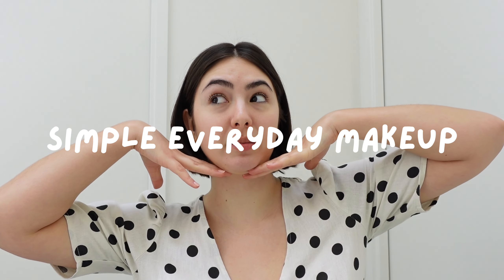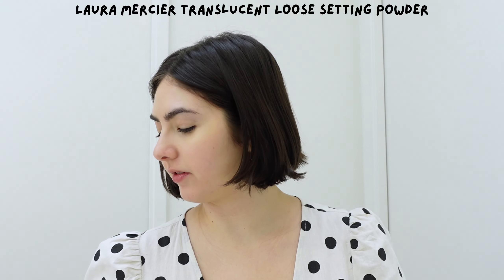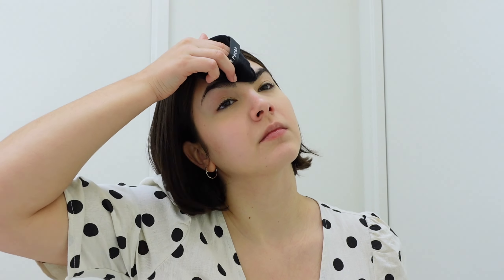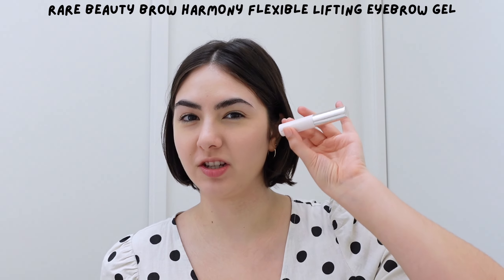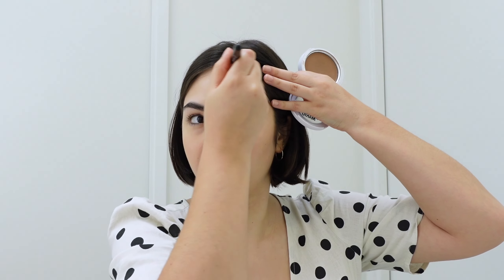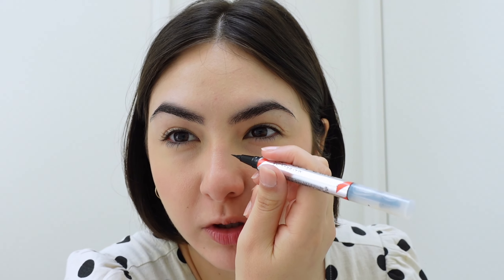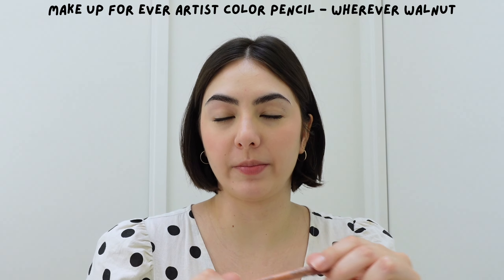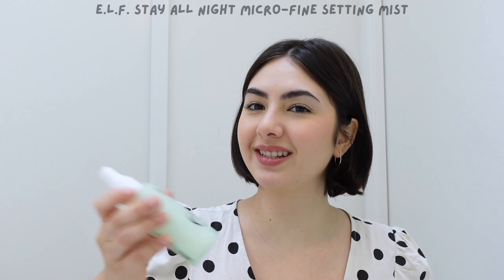My Simple Everyday Makeup ☀️ 10 Minute Makeup! | Making It Up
Hey babes! Today I'm sharing my go-to everyday makeup look that is simple yet effective. This is the perfect look if you want to enhance your features without using a lot of products or taking too much time ✨

Products Mentioned --
*Haus Labs Triclone Skin Tech Hydrating Concealer with Fermented Arnica - Light Neutral

Youtube Studio